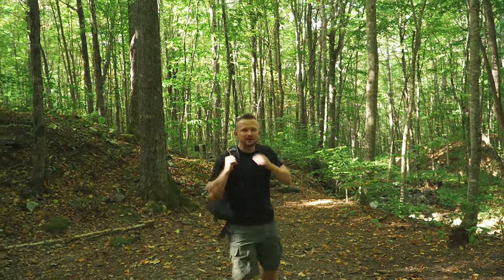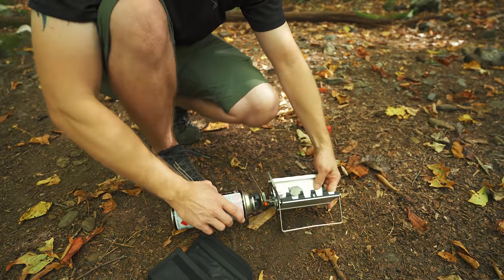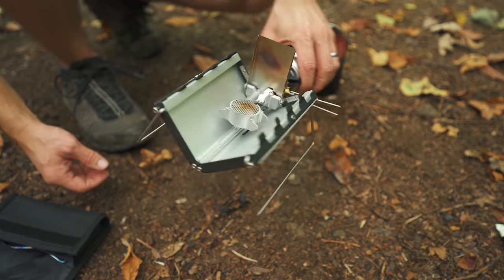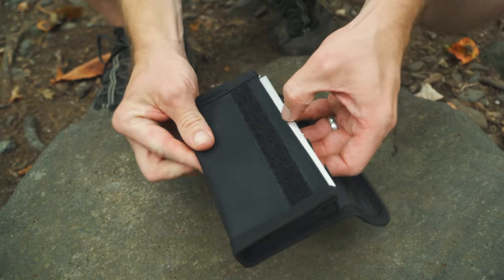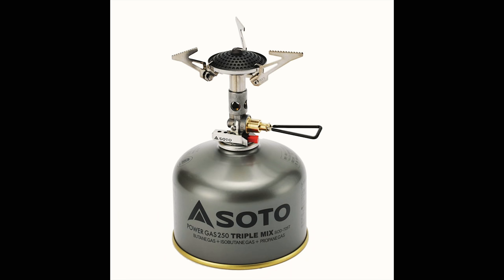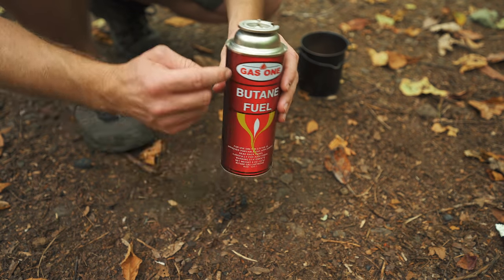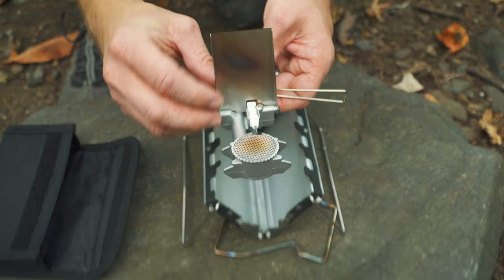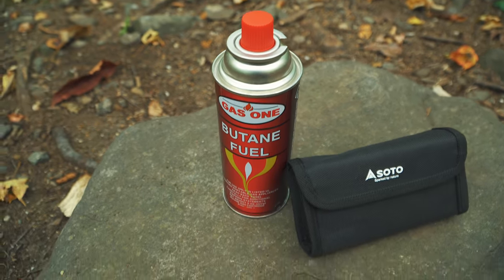Japanese Cassette Stove - Soto G Stove ST-320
Different, definitely different!
In this episode you are going to see a Japanese backpacking stove which is known as the Soto G Stove ST-320.

It's a 'Cassette' stove and you likely haven't seen anything like it before.

Link : Find on eBay

Weight : Stove with case : 15.6oz

Stove with Gas full Canister : 1lb 11.5oz

Material: Body = Aluminum / Stainless, Tinder = Aluminum die-casting, Valve = Brass

Measurement of the stove folded  : approx. 1” deep – 3 “ wide – 5.5” long

Measurements of the Stove attached with gas can : 14.” long

BTU:  Every source that I have looked at states a different figure in regards to performance.  Some say its 8,000 BTUS while others state 9,900.

Canvas case

Book stove – which you may know as a cassette stove.  90% of you have likely never heard that term before.

Butane canisters are CHEAP; 12 of these for $25

Brand Soto, which is owned by the Japanese company Shinfuji Burner Co., specializing mainly in the design and manufacturing of outdoor gear, has recently introduced a new gas burner stove G-Stove ST-320, which inherits the previous version Soto STG-10. The new burner stove stands out for its original design, which combines a relatively compact size, a good protection from the wind and a high level of stability on different surfaces and for its ability of adapting to the size of any pots and dishes.

The case of G-Stove ST-320 is designed as a book, in it is placed directly with the burner control, and Heat Reflector with gas ignition and a curved stand under the cookware. To fix the burner on the open box special grooves are fixed with clips. Two folding aluminum frames support the canister from the outer side of a gas stove.

At this point, the burner Soto G-Stove ST-320 is officially available only for the Japanese market. The cost of the burner stove starts from $100 depending on the choice of retailers.

For anyone who is unfamiliar with butane gas canisters, that notch is important, and needs to be facing up when in use.  The reason is that the notch is aligned with a tube inside the gas canister, and that tube ends up along the inside edge wall.  When the notch is facing up, the intake for the tube is also at the top.  Why does this matter?  Because the gas canister needs to send out vaporized gas, not liquid.  So the tube alignment facing up ensures that only vaporize gas is released through the fuel exit point.]

Since I learned of this stove and got one of them in, I have learned from a viewer that in Japan at least they are very common stove but there are stoves much are much cheaper than this which work just as well.

Pezo ignitor doesn’t always work and from what I heard have a high failure rate.

Popular with motorcycle riders because of the slim form factor

Connecting to Butane cans can be troublesome if you are not experience.

There is another version of this stove which is called the STG-10: 2.9kW – offers more btus